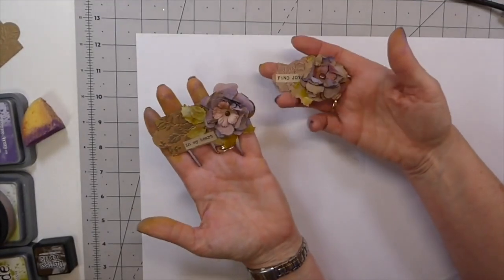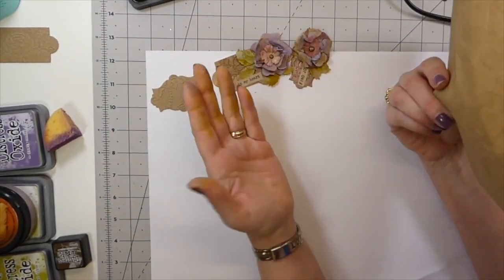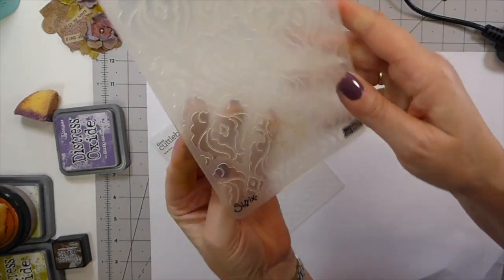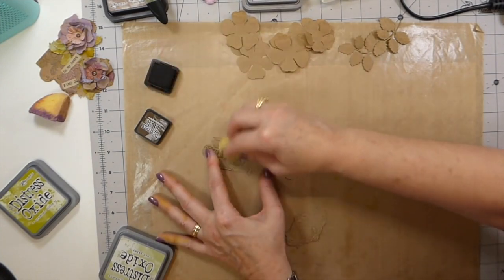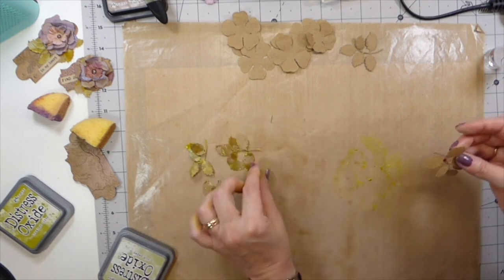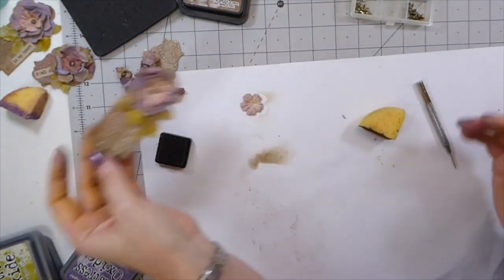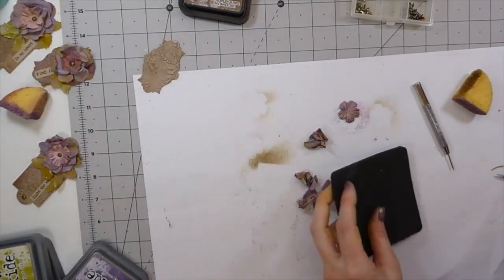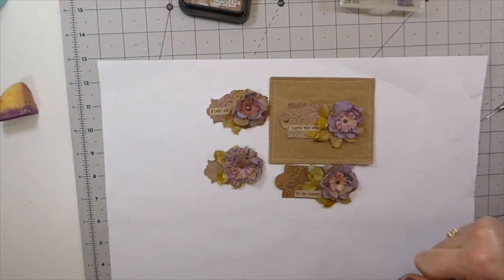How to turn Paper Scraps into Beautiful Junk Journal Embellishments-TUTORIAL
Welcome back friends! Today we are going to tackle our paper scrap pile and make some fabulous embellishments for our Junk Journals. This is a fun & easy project to use up all the leftover papers we have lying around. I think these embellishments make a bi impact in adding to a journal. What do you think?

Crafty Hugs,
Gina @ TheFireFlyStudio67